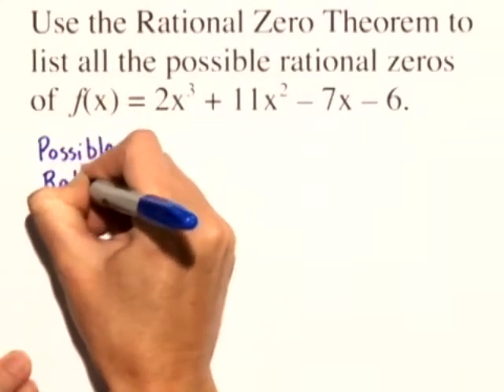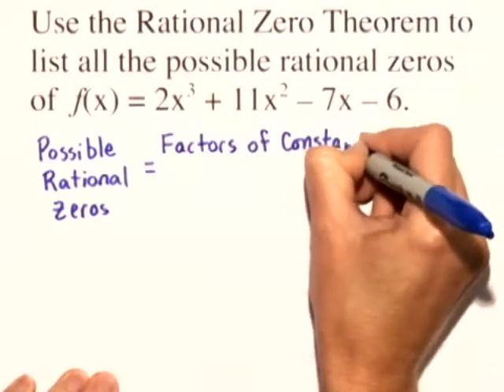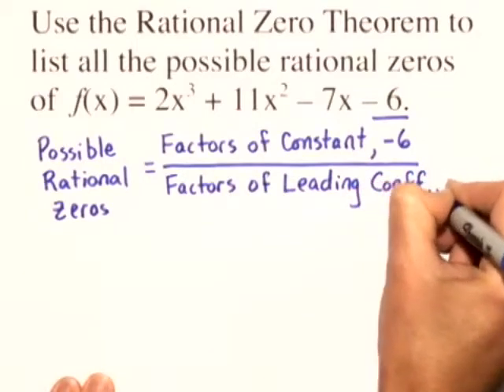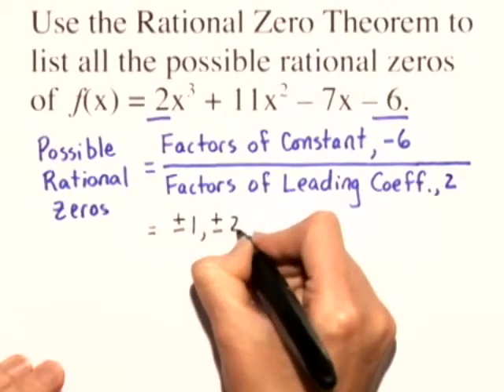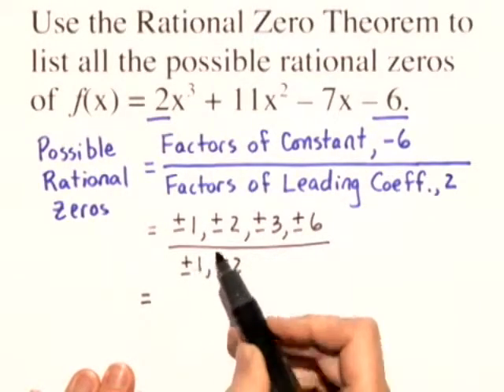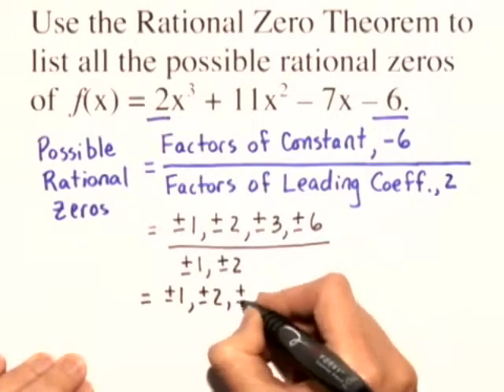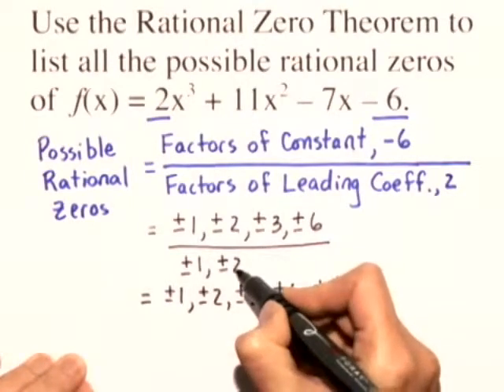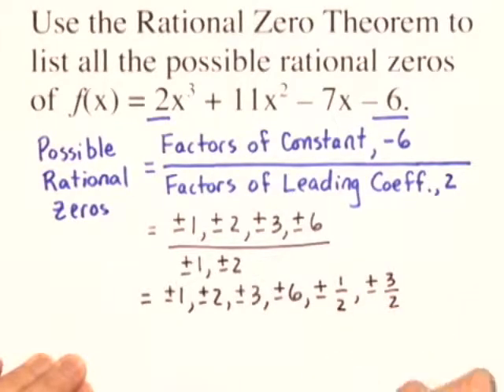Blitzer CA EFA 3e ChapterTestPrepVideo CH3 #09